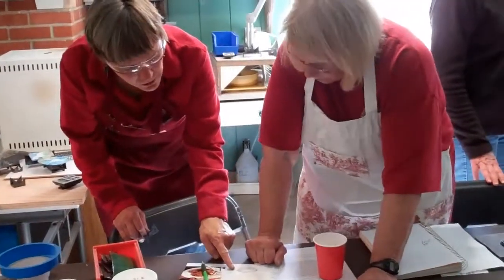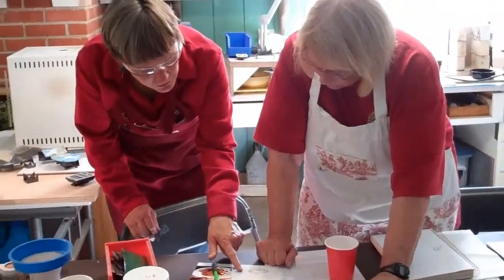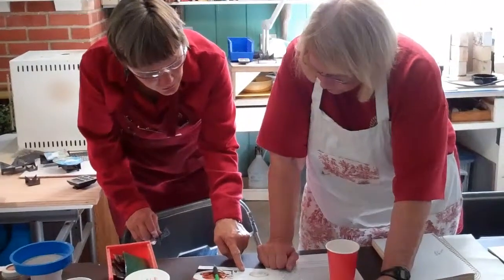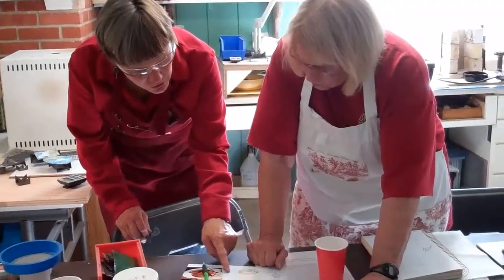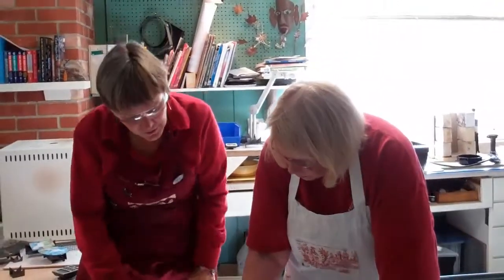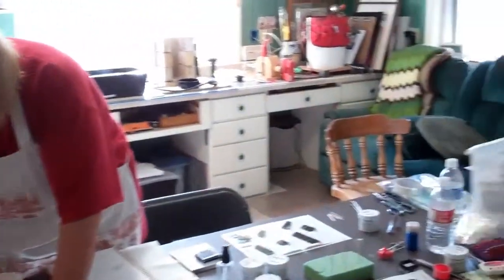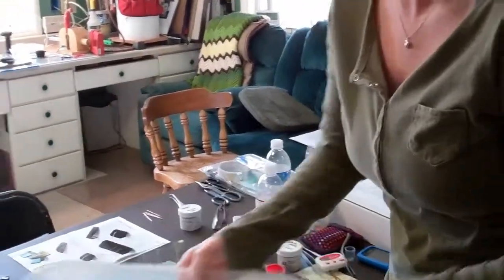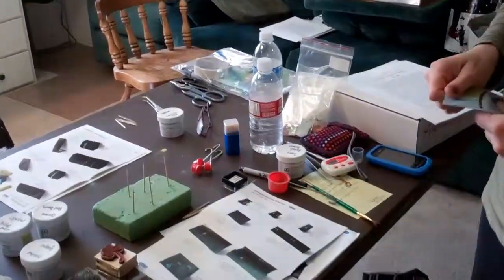IMAG Enamel Play Day